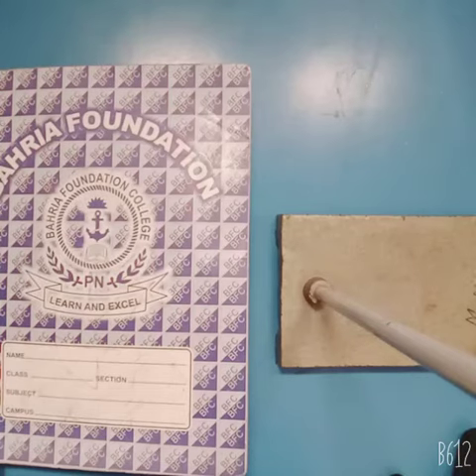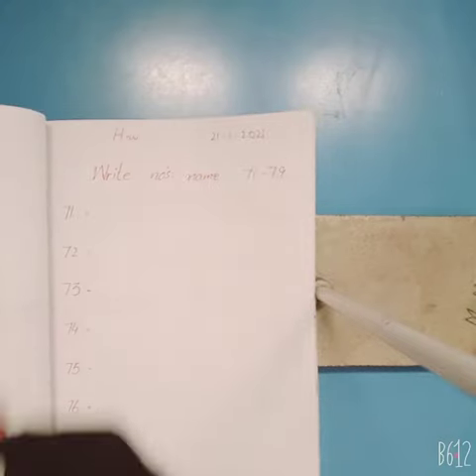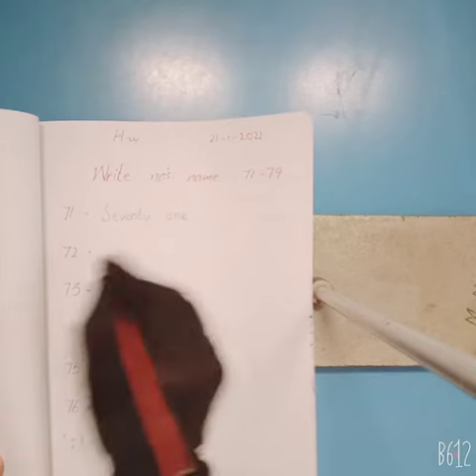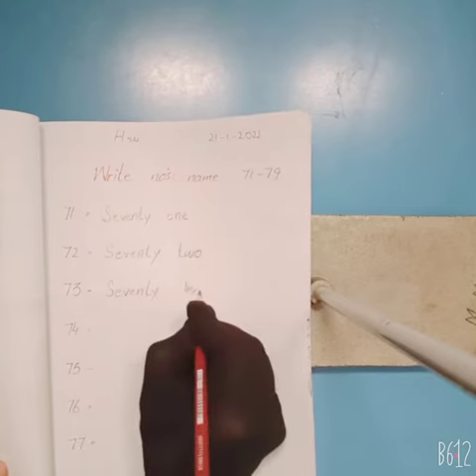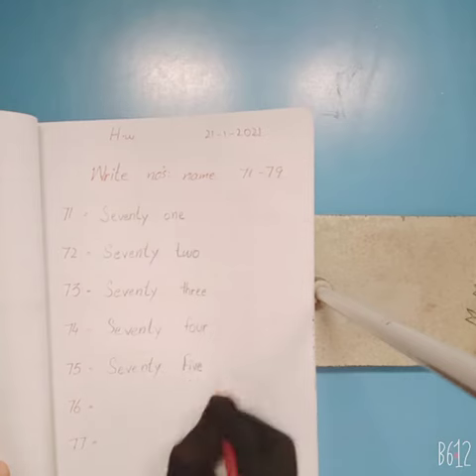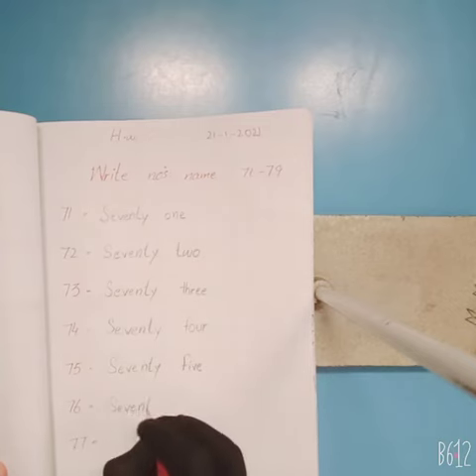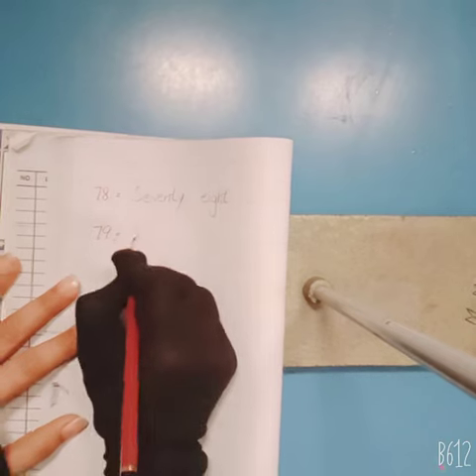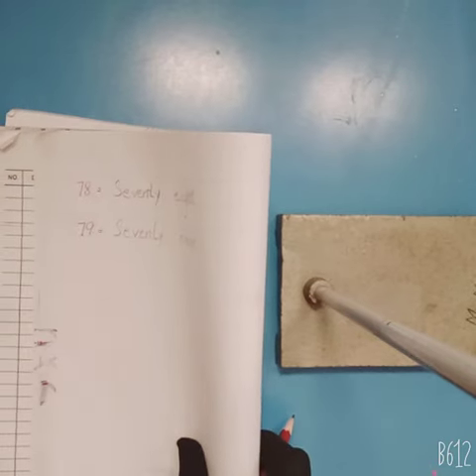Class Montessori III Mathematics